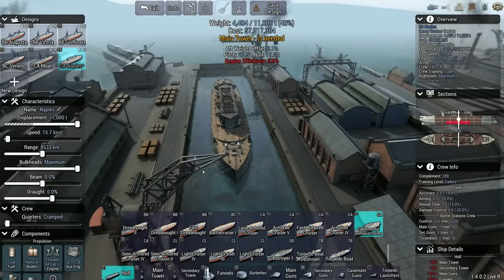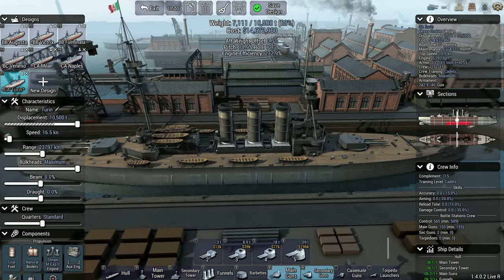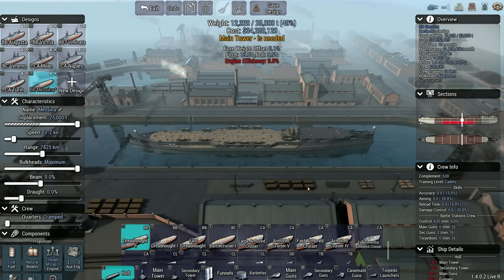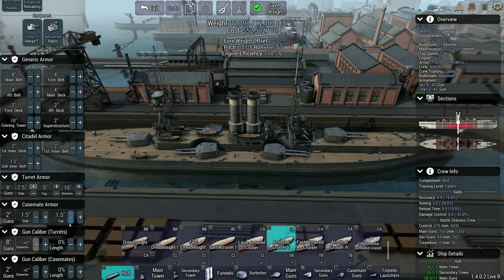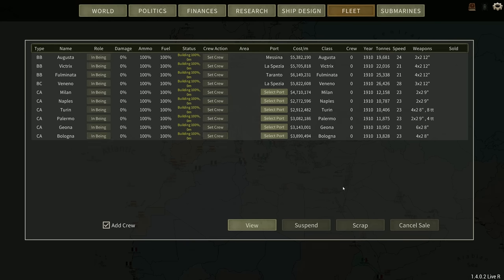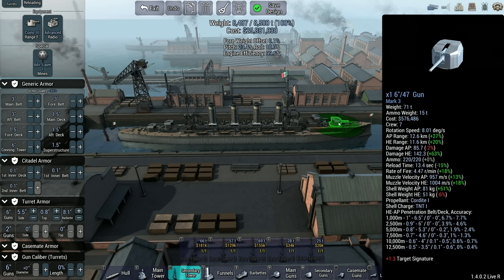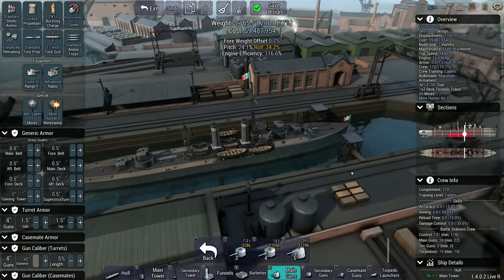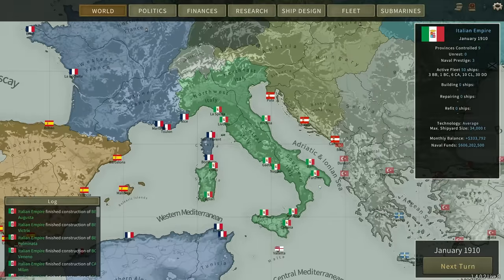Metal Boxes - Episode 2 - Naval Arms Race: Italian Artisan Campaign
With the capital ships out of the way now it is time for the rest of the fleet to be designed! Plus a strategic overview of our situation and the start of our campaign to catapult Italy to glory!

If you want to send in a community design for vanilla UAD you can do it

Perhaps you just want to join a friendly Dreadnought obsessed community? Maybe you want to send in a ship design for this campaign? Well I have a discord server!

Captain of the 1st Company: Treefrog
Veteran Sergeants: 1stplaceonion, LCG Canyon, Welshy, Rui
Sergeants: Jackie, Twitchyknees
Battle Siblings: Jacky Chan, nagebenfro, scurvekano, Cpt Graftin, Icd, Iroey, Zadrias, JT Bismarck, Documentleaker.